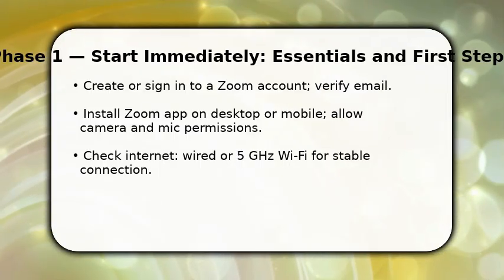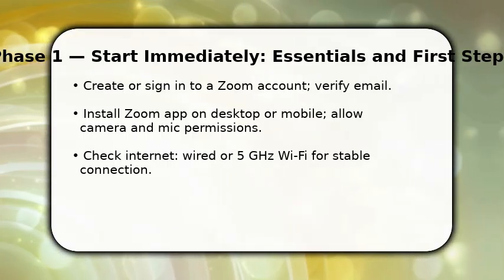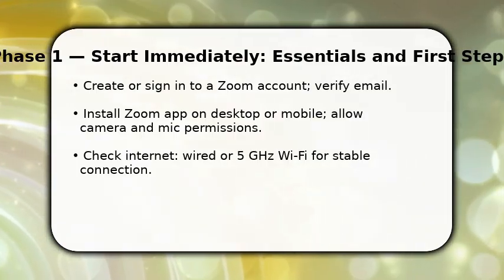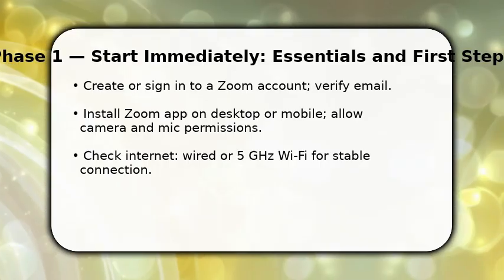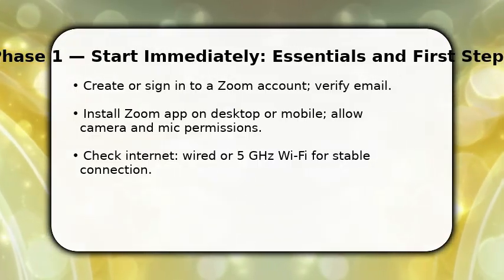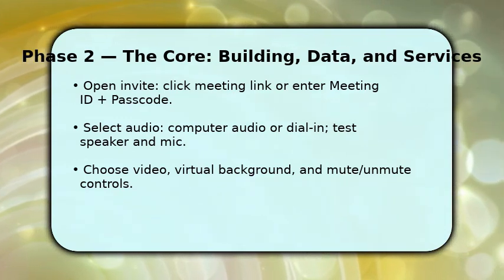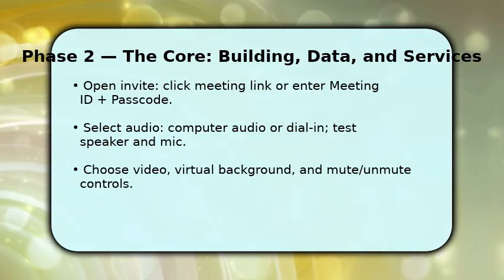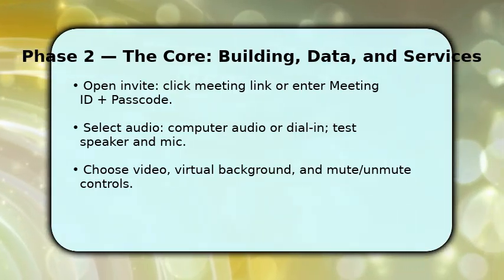How to Access Zoom Meeting (full Guide)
How to Access Zoom Meeting (full Guide) | 🔒 Surfshark VPN Deal — Stay private and secure. $1.99/mo + 3 Months Free ▸

Discover the step-bythy process of joining a Zoom meeting, from signing up to accessing your first session. This comprehensive guide covers essential tips for beginners and advanced users alike.